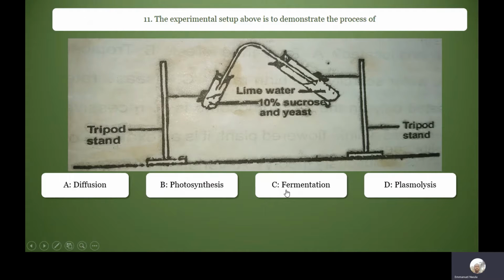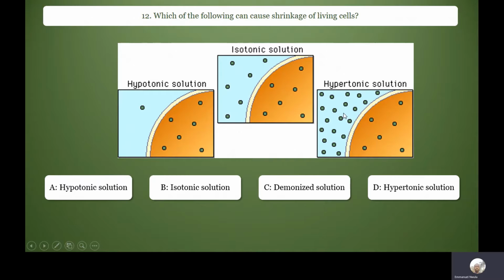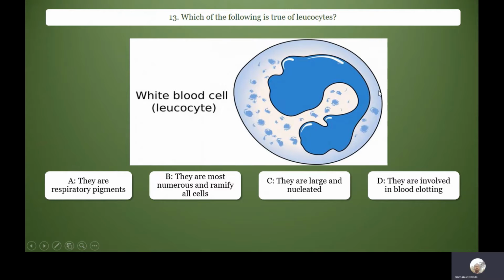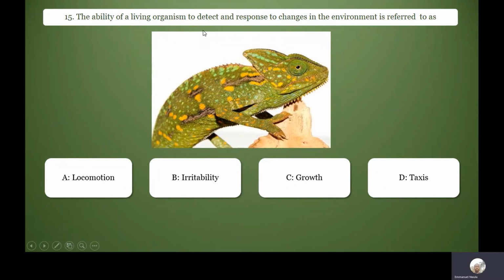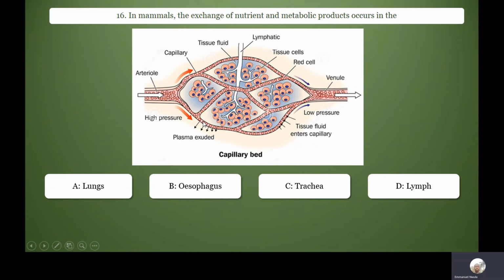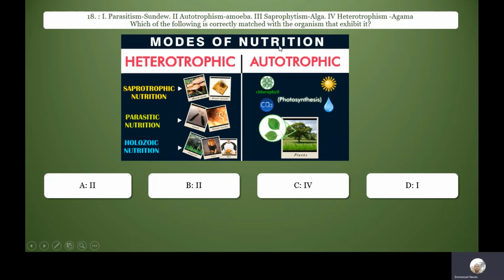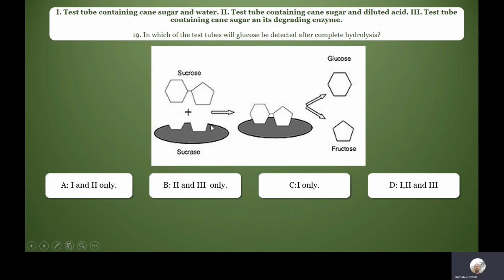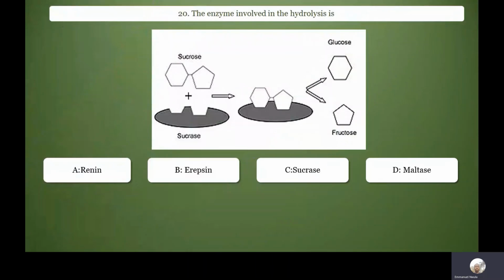Visual Biology 2011 JAMB EXAMINATION Part 2